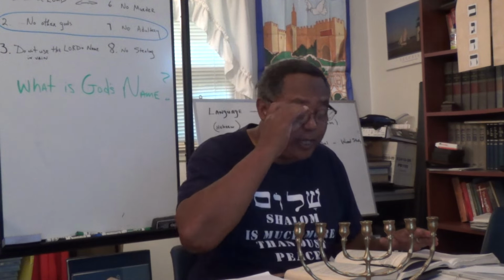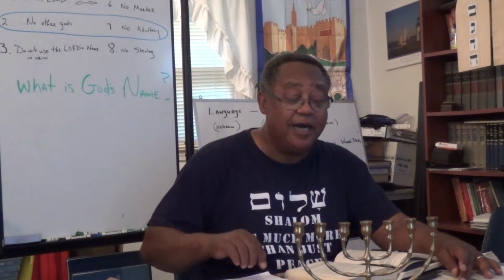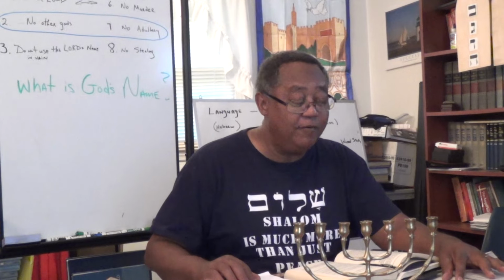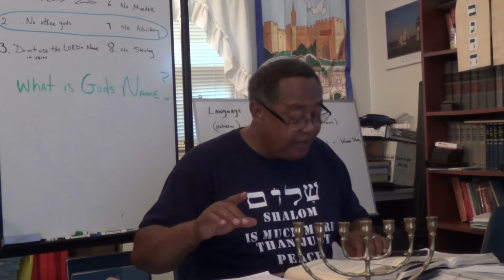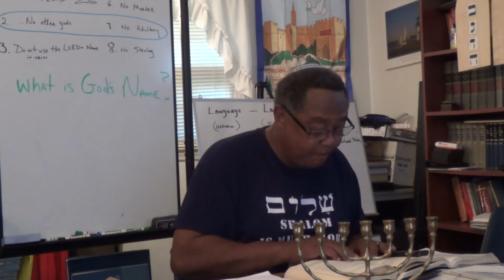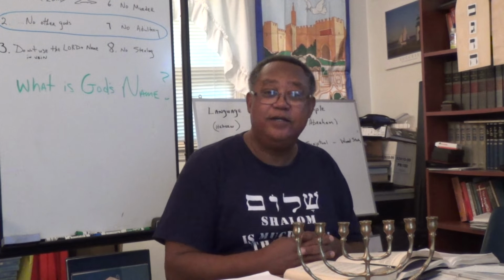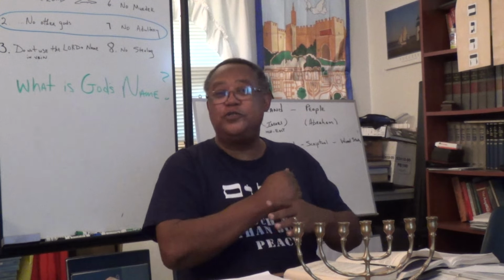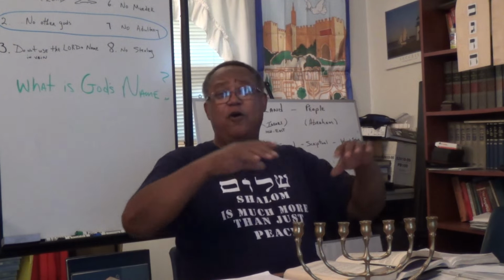The Ten Instructions part 3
A brief Bible study by Dr. Mitch Simmons of Biblical Discovery Ministries on the Ten Words/ Commandments/ Instructions, Part 2. , Exodus 20: 7, 15; Deuteronomy 17:16, 19:15; Matthew 18: 15-20. The 3rd instruction is equal to the 8th.
Don't take what isn't your!